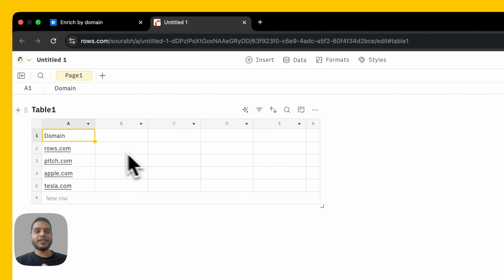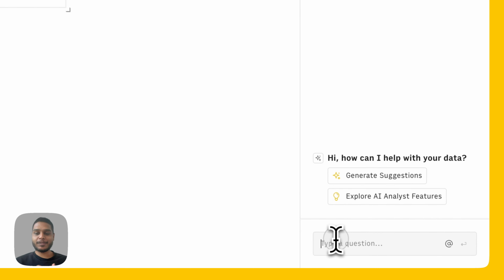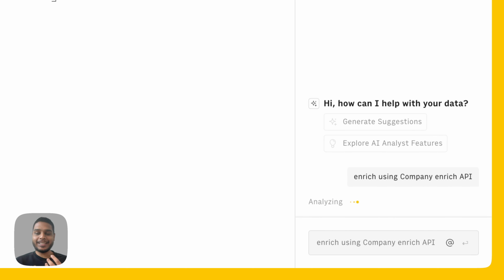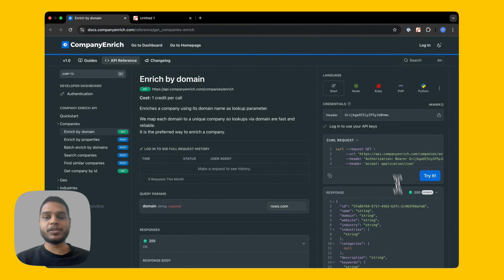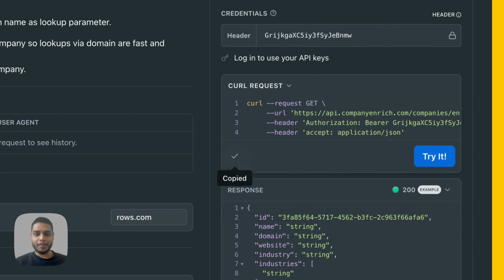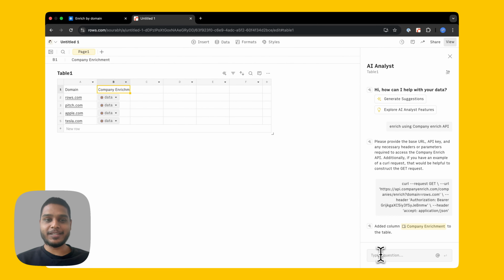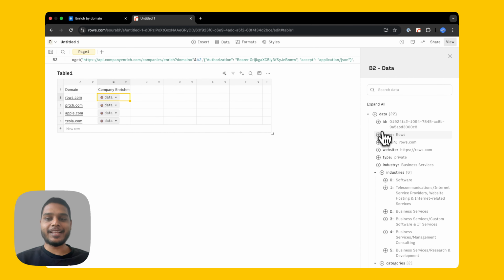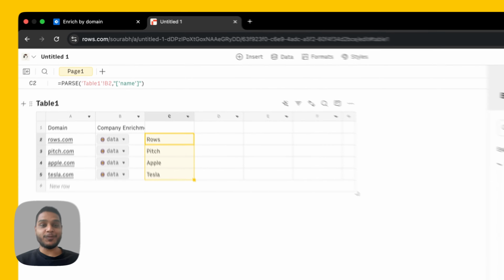Using Third-Party APIs with AI Analyst in Rows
In this video, we’ll show you how to use Rows' AI Analyst to fetch and process data from external APIs in just a few clicks!

Learn how to:
- Trigger the AI Analyst and input API requests
- Provide third-party API details using cURL commands
- PARSE and organize the returned data